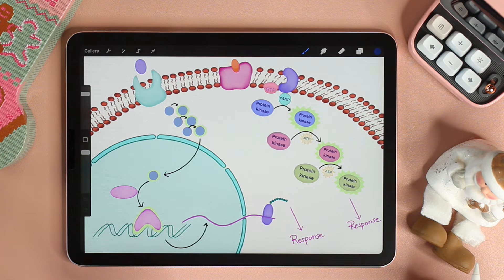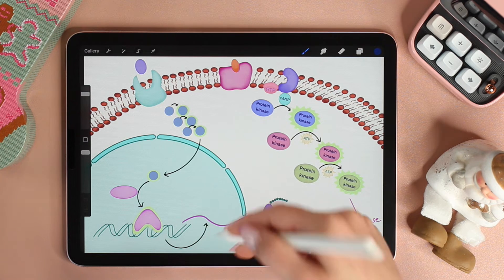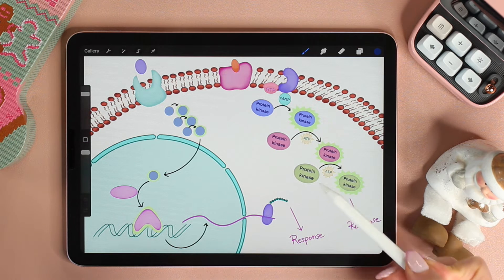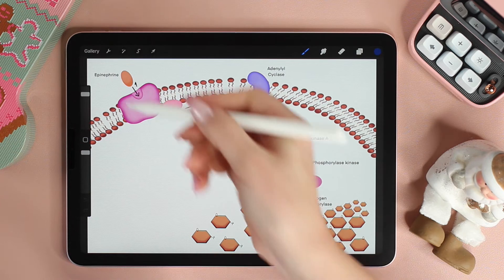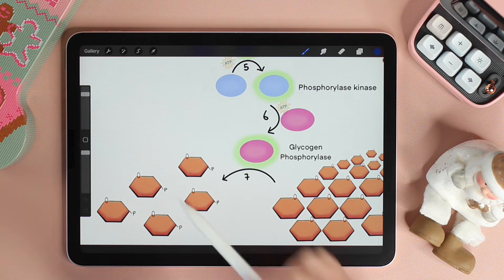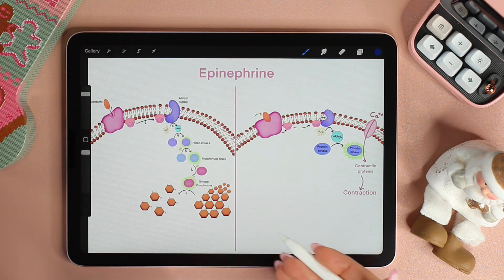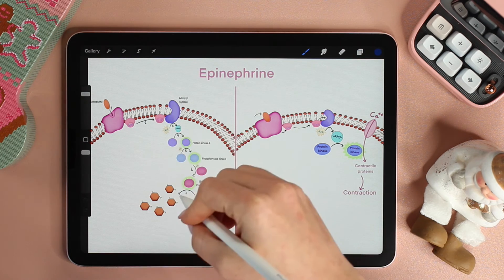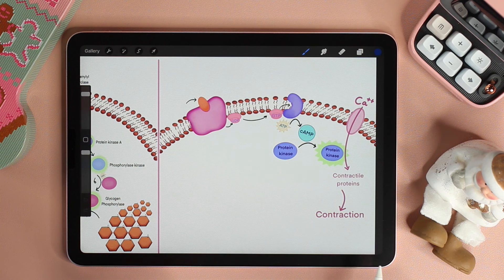Nuclear and Cytoplasmic Response - Cell Signaling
The response may occur either in the nucleus or in the cytoplasm. In the nucleus the cell regulates the synthesis of new proteins and in the cytoplasm it regulates the activation of pre-existing proteins.

Share your notes on instagram @willow_s_notes

xoxo